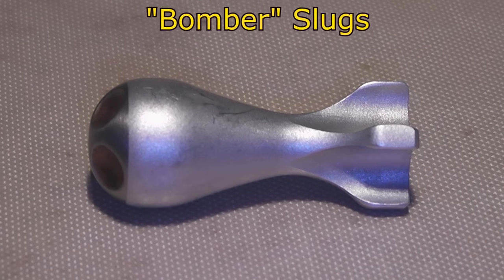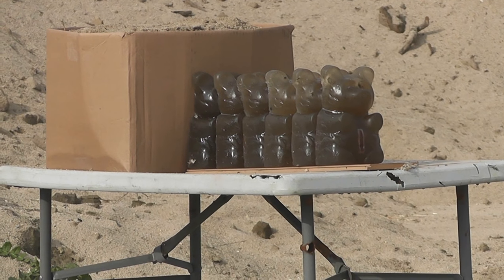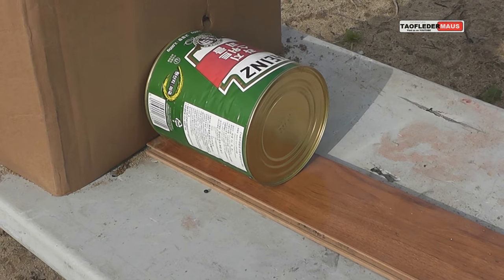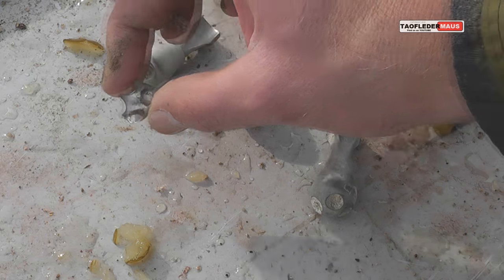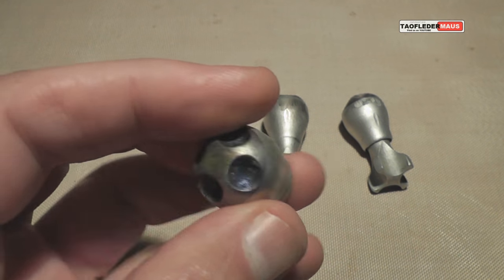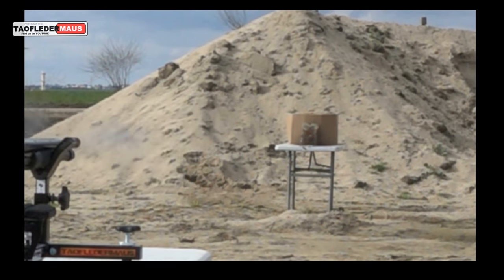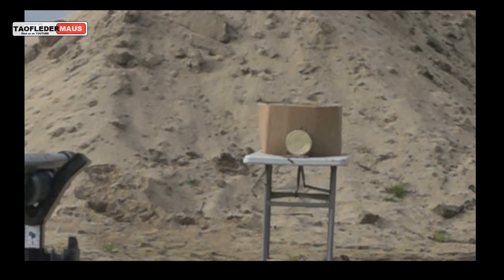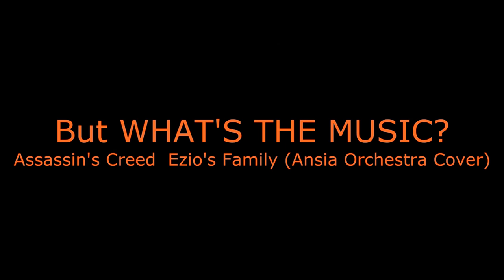BOMBER SLUGS - Super Exotic Experimental Shotgun Round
The bomber slugs are some of the wackiest-looking slugs that Tim has sent us to shoot.   They were machined out of aluminum and steel on a CNC lathe.   I asked Tim how much his company would charge a knuckle-head like me if I brought this design to them to make a few prototypes.  With the cost of programming,  time on the expensive machinery,  and the costs of materials he said it would cost $220 each to make.   (custom machine work is very expensive).
We loaded these into modified Federal target load shells and shot from a Mossberg 590 12ga shotgun.

Tim has his own Youtube channel and I invite you to join the discussion and see his latest creations and test shots.
He is going to have a give-away for one of these expensive slugs soon,  so be sure to get in on that.   You'll enjoy his videos.